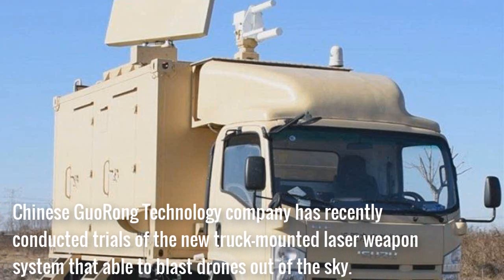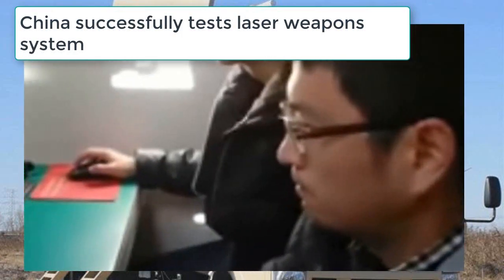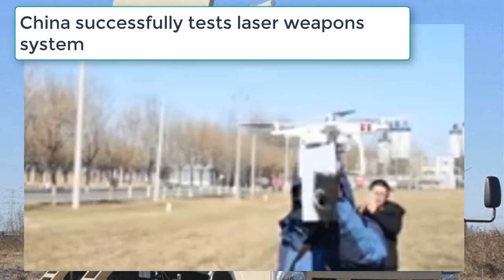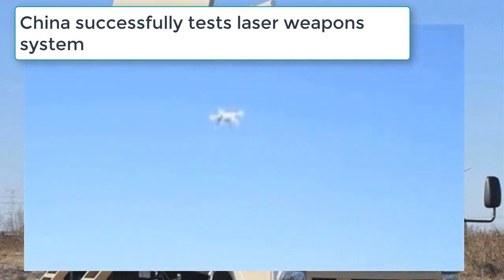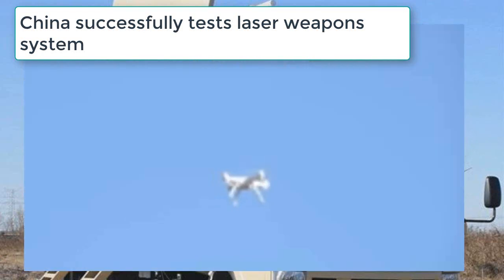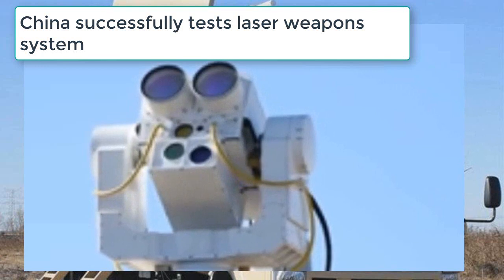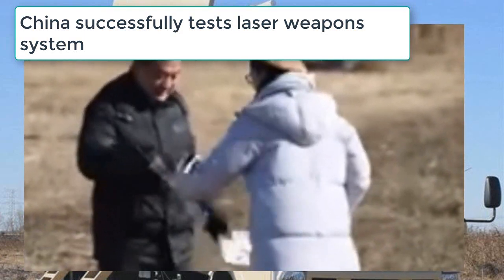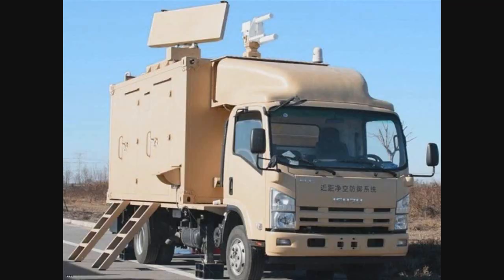China Successfully Tests Laser Weapons System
Chinese GuoRong Technology company has recently conducted trials of the new truck-mounted laser weapon system that able to blast drones out of the sky.

The company released video of successful tests of new laser cannon systems mounted on truck chassis. In the video, released by GuoRong Technology, a laser cannon destroyed drones that seem to be the model Phantom 3 of the Chinese manufacturer DJI flying nearly a kilometer of the anti-drone system.

Russian Armed Forces - Military |  United States Armed Forces - Military